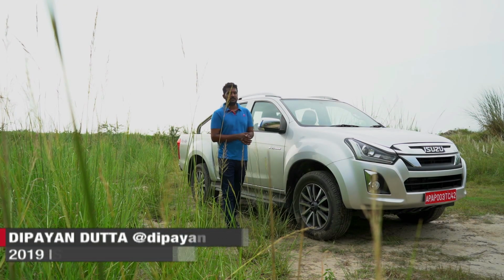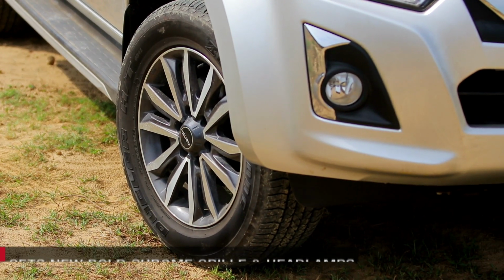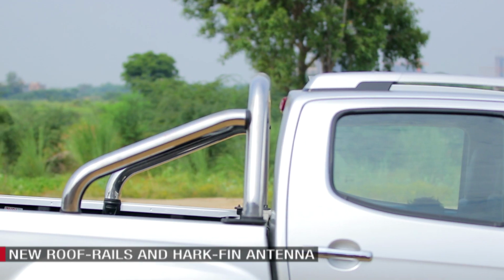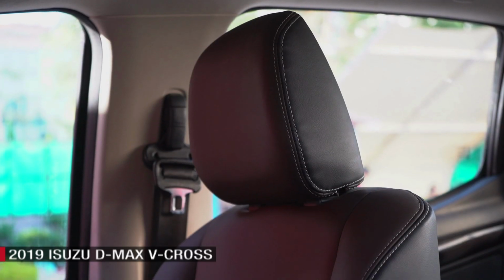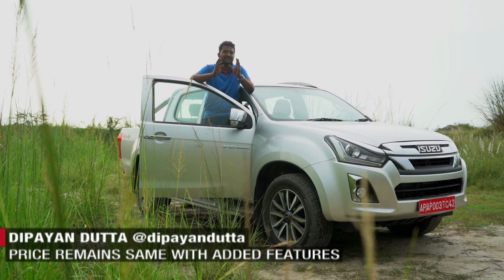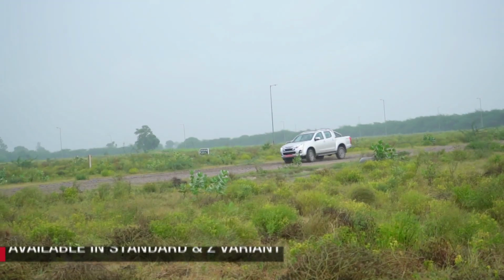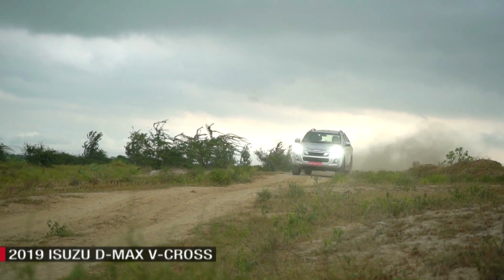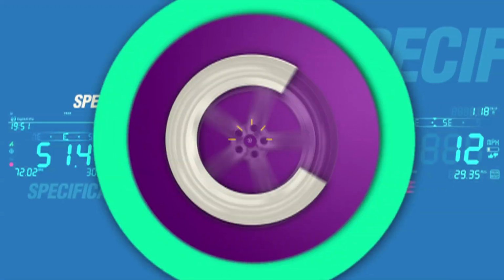2019 Isuzu D-Max V-Cross | First Drive | Auto Today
Isuzu has updated the D-Max V-Cross with a new powertrain and a new automatic gearbox. We check out if this changes any of its credentials.